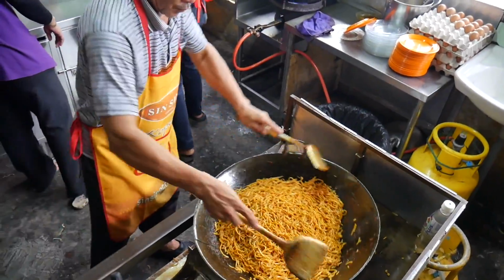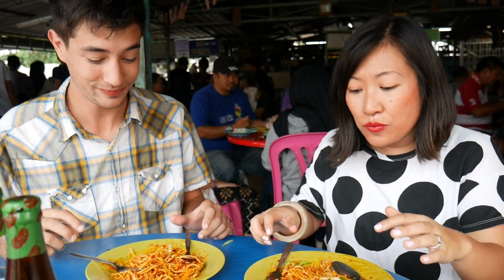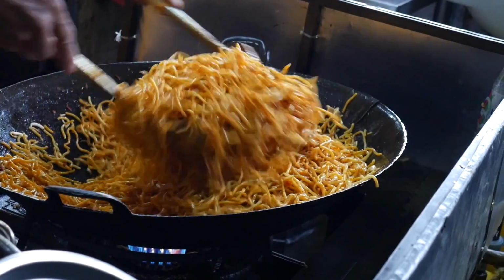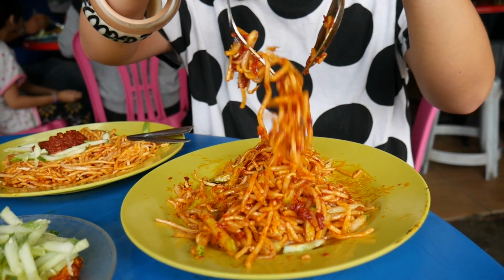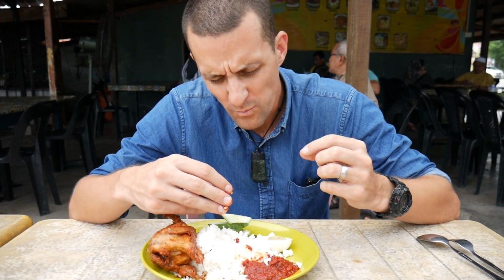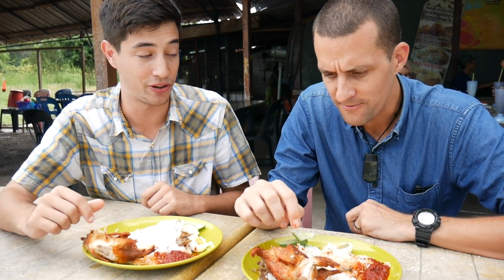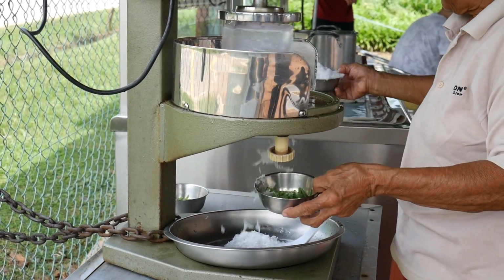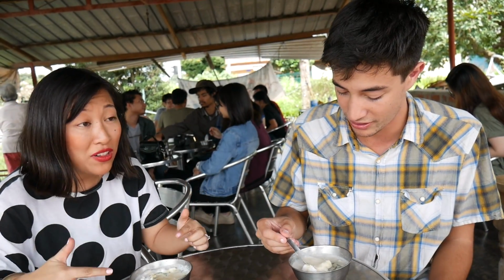Epic MALAYSIA STREET FOOD BREAKFAST TOUR w/ Luke Martin - MELAKA famous food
We’re in Melaka filming a MALAYSIA STREET FOOD breakfast tour collab with Luke Martin.

We take you on a breakfast tour of Melaka, covering some Melaka famous food including a local’s favourite of mee bodoh otherwise known as ‘stupid noodles’, nasi lemak with fried quail and finishing with one of Melaka’s famous desserts- cendol.

Where we ate:

- Mee Bodoh at Mee Hassan, 390, Jalan Tengkera, 75200 Melaka. Open daily 7:30am to 10:45am. Muslim owned.

- Nasi lemak at Nasi Lemak Lereh, Tanjong Kling, 76400 Tanjung Kling, Melaka. Open Tuesday to Sunday 7:45am to 11:00am. Muslim owned.

- Cendol at Aunty Koh's, Kampung Bukit Rambai, 75260 Melaka. Open Saturday and Sunday 11:30am until sold out (usually sells out VERY quickly!)

We are in Malaysia for another wee while and would love any food recommendations. Please let us know your favourite places to eat in the comments below. Thanks so much for your support.

We’re Thomas and Sheena, travel and food fiends. We started full time travel in October 2016 visiting Thailand, Vietnam, Taiwan, Philippines, Malaysia and Singapore. We’ve just been in South America and now the rest of the world awaits! There is no end in sight for our food hunting travel adventure.